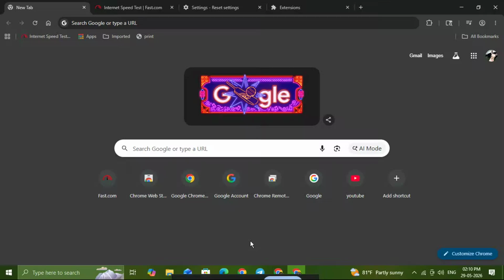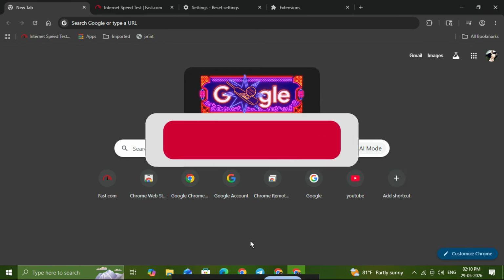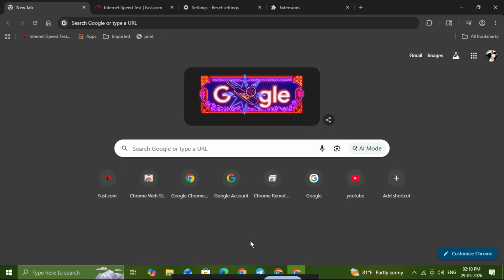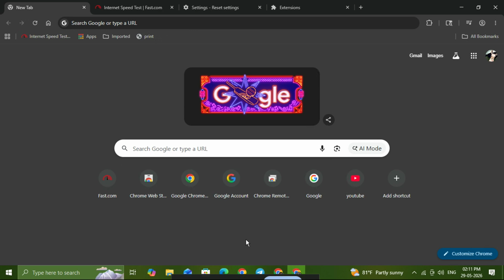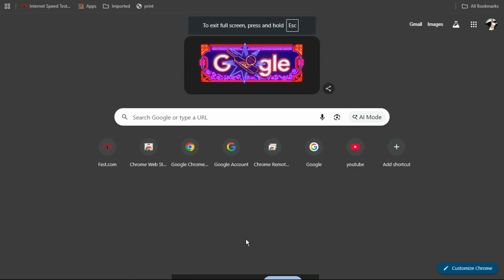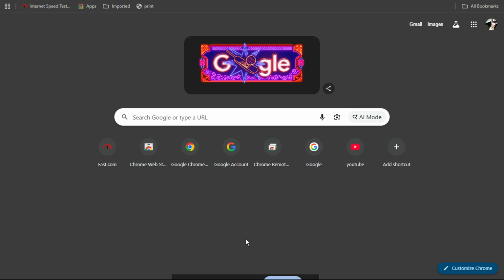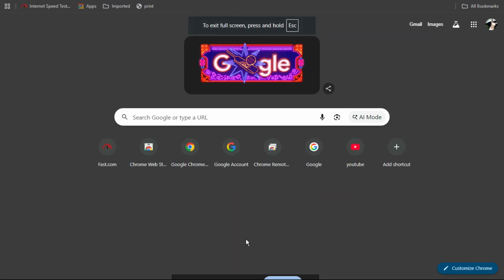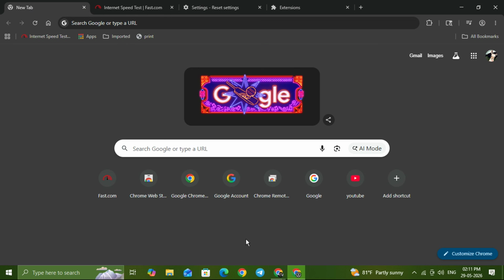How To Use Keyboard Shortcut For Google Chrome Full Screen (Quick Guide)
Learn how to use the keyboard shortcut for Google Chrome full screen in seconds. This quick tutorial shows how to enter full screen with F11, exit full screen, and use Fn + F11 on laptops if needed.

🕚Timestamps:
00:00 Intro
00:14 Open Google Chrome
00:25 Use F11 For Full Screen
00:46 Exit Full Screen With F11
01:03 Laptop Shortcut Using Fn + F11
01:25 Final Tips And Outro

✍️What You'll Learn In This Video:
• How To Open Google Chrome Before Using The Full Screen Shortcut
• How To Enter Full Screen Mode With F11
• How To Exit Full Screen Mode In Google Chrome
• How To Use Fn + F11 On Laptop Keyboards
• How To Make Chrome Distraction-Free For Browsing And Viewing

💡Pro Tips:
• If F11 Does Not Work, Try Fn + F11 On Your Laptop
• Make Sure Chrome Is The Active Window Before Pressing The Shortcut
• Use Full Screen Mode For Presentations, Reading, Or Watching Videos
• Press The Same Shortcut Again To Return To Normal View
• Different Laptop Brands May Handle Function Keys Differently